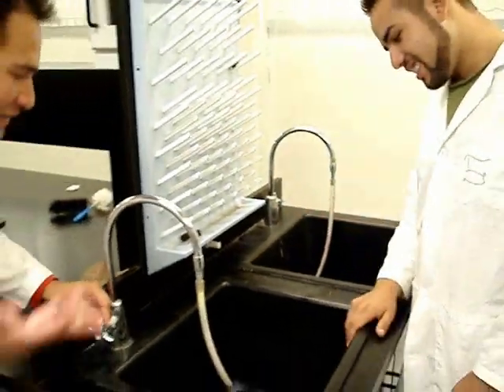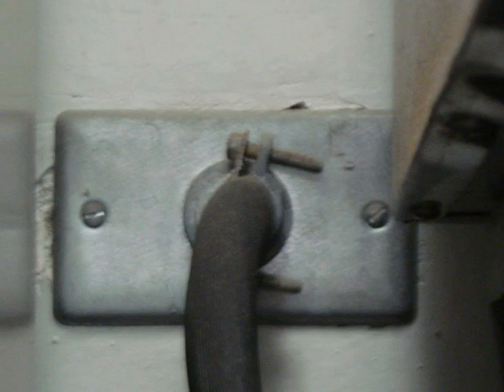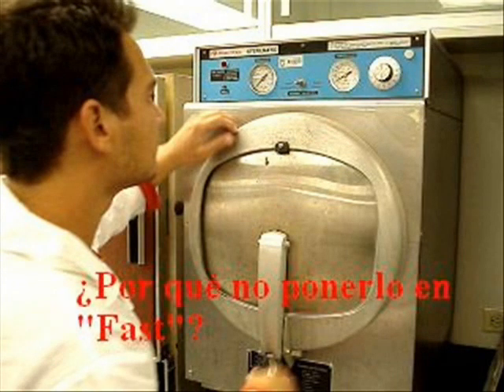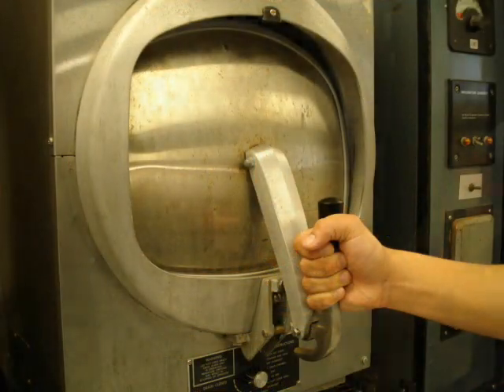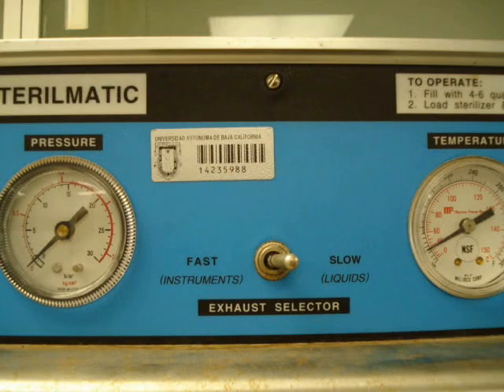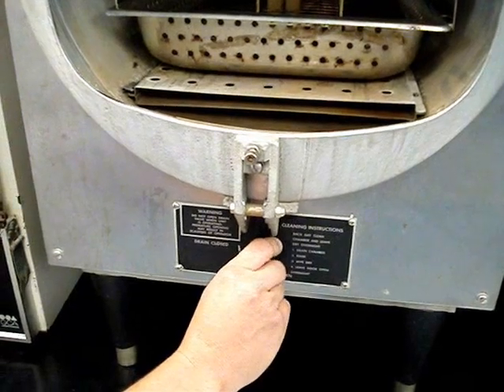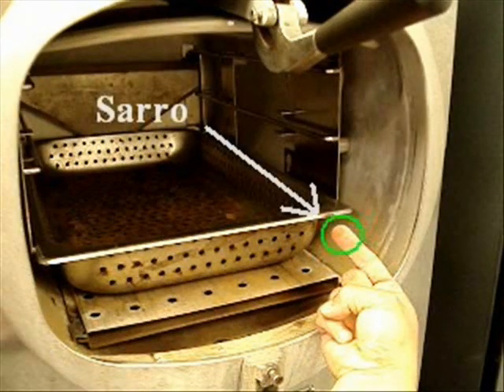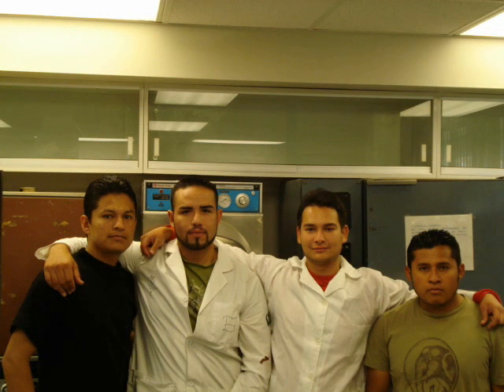Uso Correcto de la Autoclave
Este es un video para la clase de Seguridad e Higiene en el Laboratorio, de la UABC. Me llevó toda una transnochada, pero lo hice y fue el mejor de la clase... XD (la falsa modestia no faltaba).

Tiene una narración con una calidad deficiente de sonido, pero la música de fondo es muy buena (de Edvin Marton).

Espero y les guste...

Con este video, Garuru Den Productions abre sus puertas...